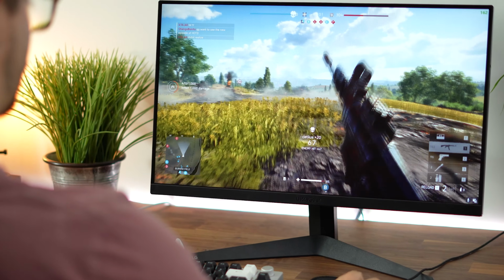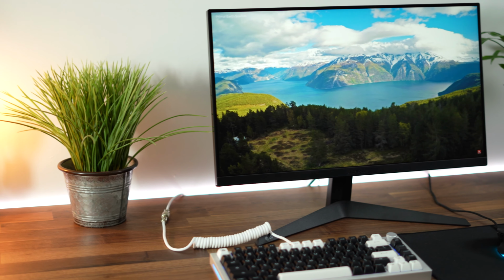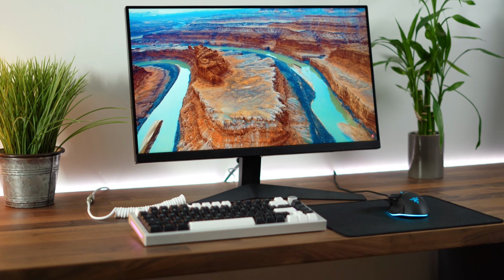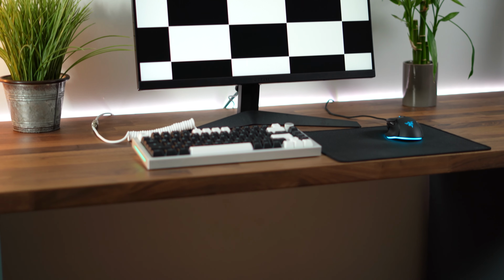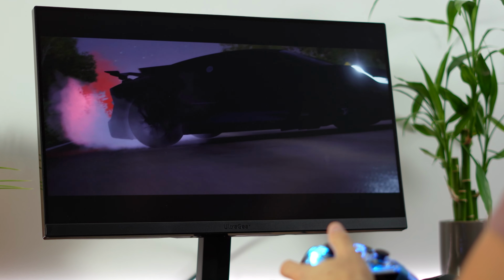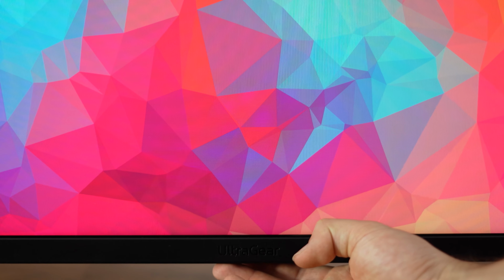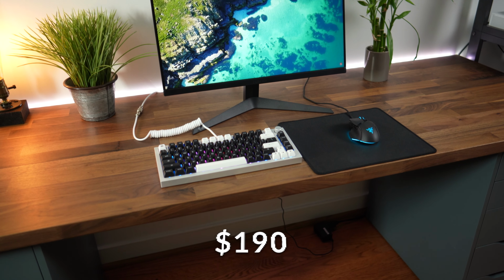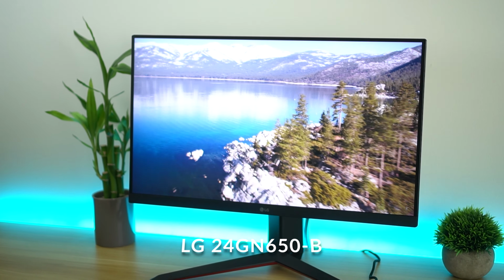LG 24GQ50F-B UltraGear Review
Today, I'm doing a video on the LG 24GQ50F-B UltraGear Review. In this video, I review the LG 24GQ50F-B 24 inch 165hz gaming monitor. I talk about the LG 24GQ50F-B 24-inch class full HD specs, such as, brightness, refresh rate, black levels, and colors, as well as share my LG 24GQ50F-B UltraGear gaming impressions. If you're trying to find out if the LG 24GQ50F is the right 1080p 165Hz 24 inch gaming monitor for you, then this is the LG gaming monitor unboxing video for you. If you guys enjoyed this video, LG 24GQ50F-B UltraGear Review, drop a like below. AND if you have any questions about the LG 24GQ50F-B UltraGear Review, leave them in the comment section. This was Type-C Tech Reviews, and I'll see you guys later!

Timestamps:
0:00 Size, Resolution, & Panel Type
1:26 Refresh Rate & VRR
2:01 Brightness & HDR
3:44 Colors
5:17 Contrast Ratio & Backlight Bleed
6:15 Response Time & Ghosting
7:53 Menu System & Controls
8:53 Vesa Compatibility
9:13 Stand & Build Quality
9:46 LG 24GQ50F-B Overall Verdict